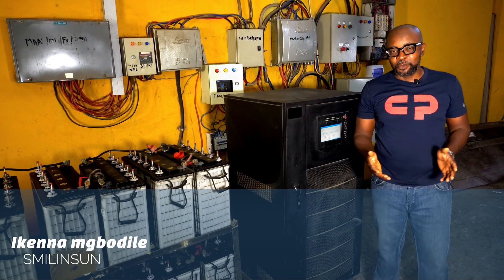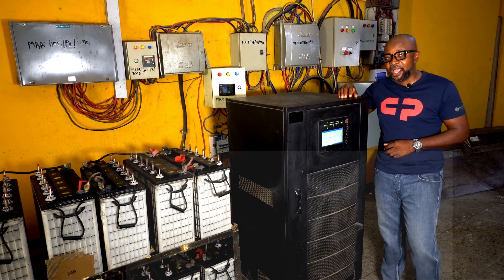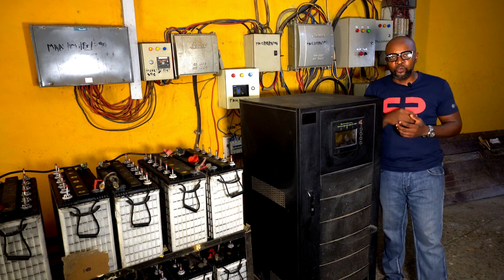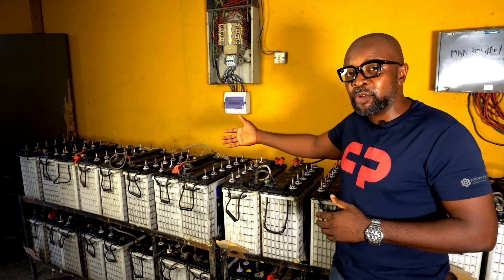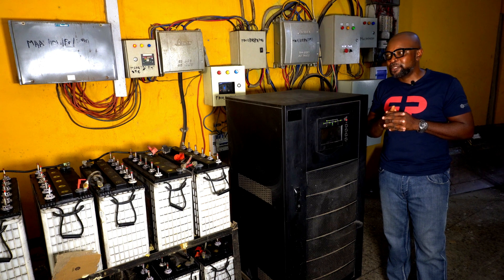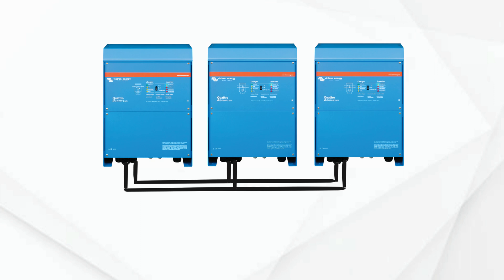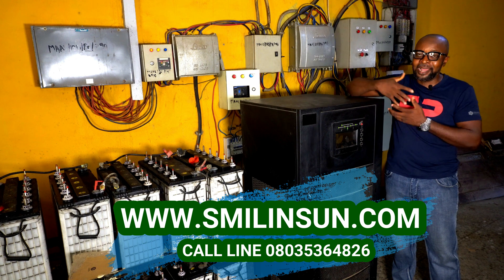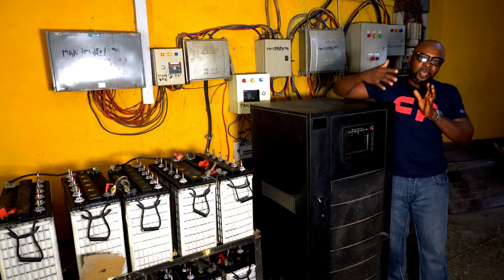Why do some inverters run on high voltage , (High voltage inverters )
Why do some inverters run on high voltage , (High voltage inverters ) Advanatges and disadvantages of high voltage inverters.